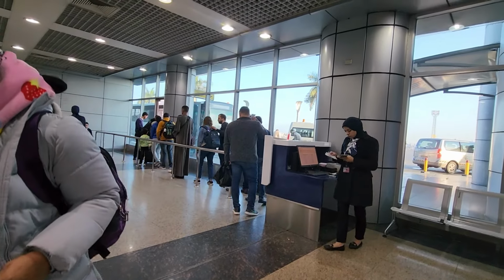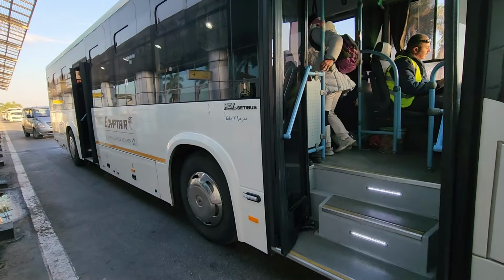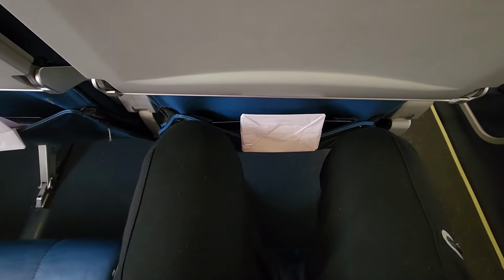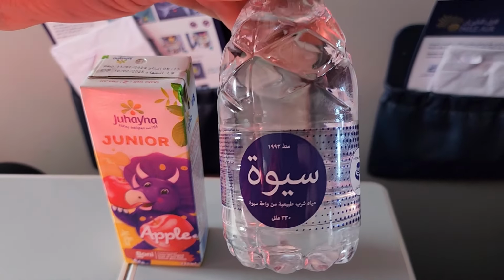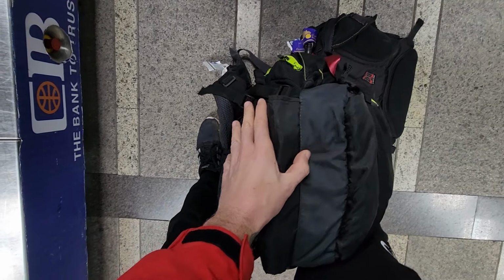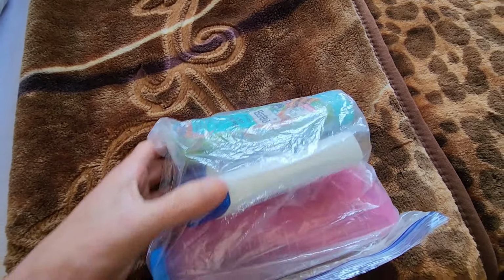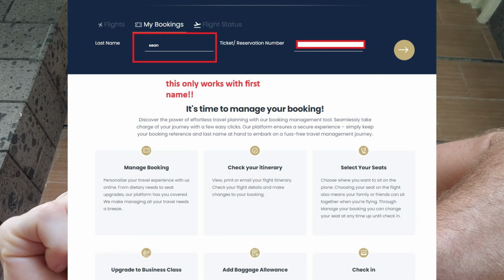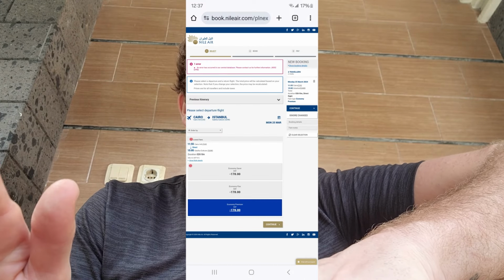The Truth About Flying Nile Air ✈️ What They Don't Tell You (Honest & Brutal Review)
Thinking of flying Nile Air? ✈️  Hold on! This video is your honest and brutal review of what it's REALLY like to fly with Nile Air. I'm sharing the truth they don't tell you in the ads, from a buggy website to a severe lack of customer support. Find out if Nile Air is the right choice for you! (Probably not! haha)

In this video, you'll discover:
- My firsthand experience flying with Nile Air
.- What to expect onboard (Don't be surprised by crying babies and loud noises)
- Is Nile Air worth the risk?

Watch this video before you book your flight!

💳 This is the travel top-up card I use when travelling. It has the LOWEST exchange rates of anything I've ever found:

🚑 PLEASE get some travel/medical insurance before your trip! I personally use SafetyWing. It's a global company, the rates are low and I am currently covered by them when I travel anywhere

[Equipment]
GoPro HERO 10 Black
Selfie Stick / Monopod
SanDisk Extreme PRO A2 U3 V30 256GB MicroSD (The fastest and best card!)
SanDisk Extreme PRO A2 U3 V30 1TB MicroSD (The fastest and best card, but HUGE!)

Latest (At time of upload):
GoPro HERO 12

Manage and Auto-Tag your YouTube videos offline in bulk... Then upload!